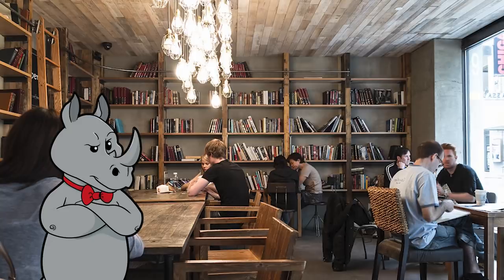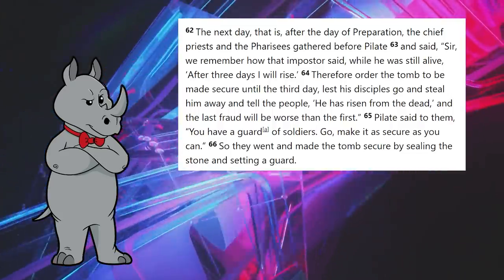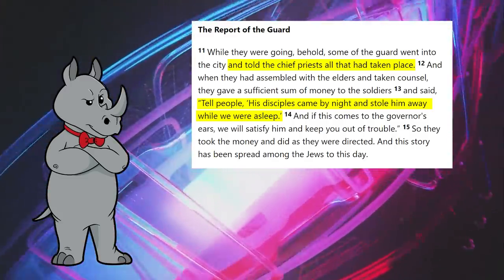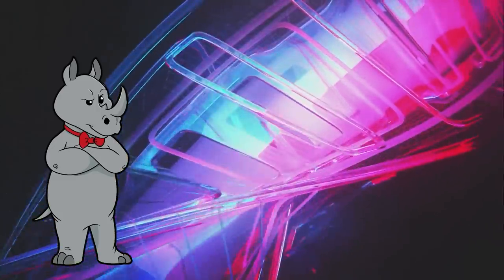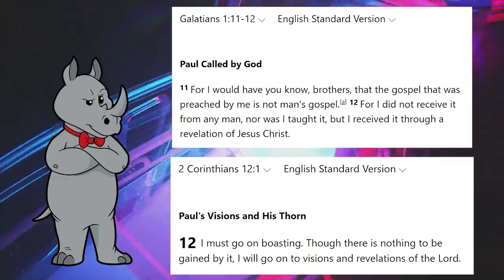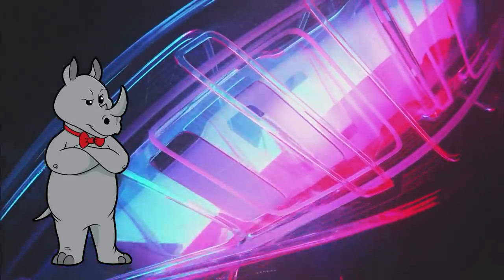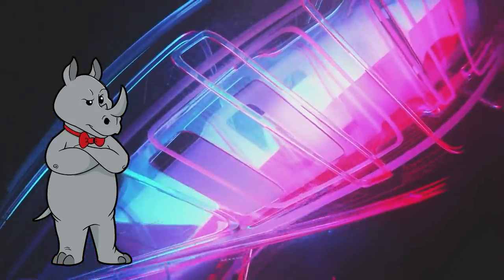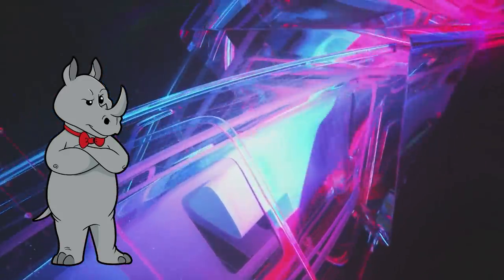We Know the Tomb is Real Because They Lost It!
Today, we see some "evidence" for the resurrection from the Southern Seminary.  It's basically the minimal facts, plus a bizarre argument for the empty tomb.

Expulsion from the Synagogue: J. L. Martyn's History and Theology in the Fourth Gospel Revisited

Mailing Address:
Viced Rhino
L2A 5N1

0:00 - Intro
0:29 - Ad (Surfshark)
2:37 - Main Video

Except for the one that is black with a purple ring in it, that one is by Yolup: